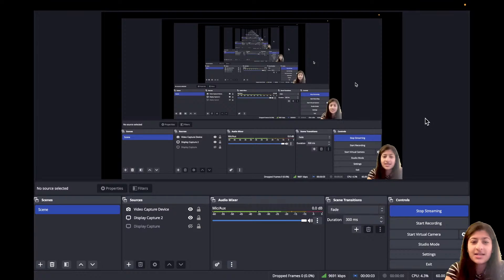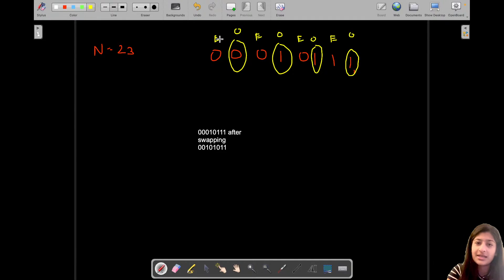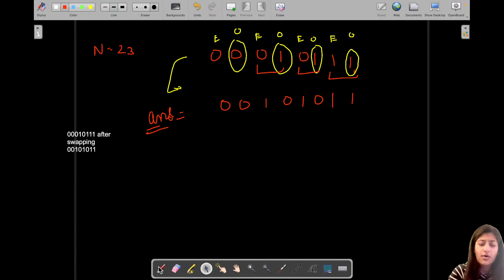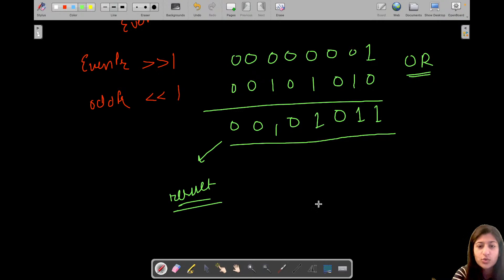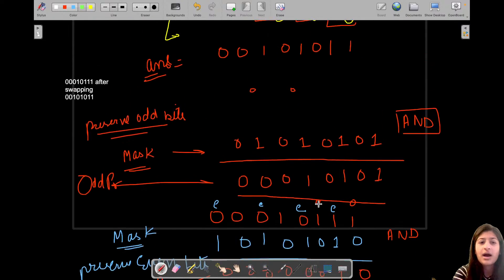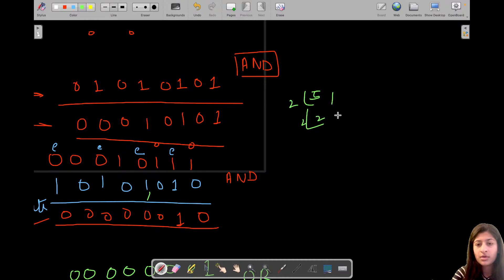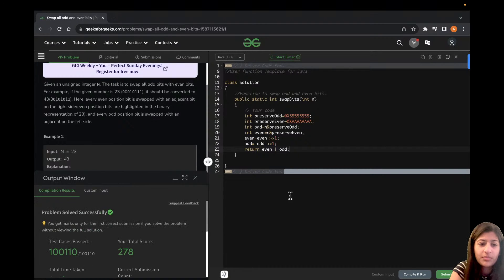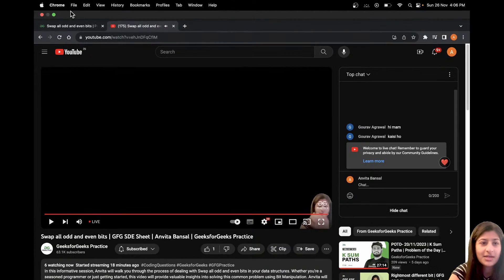Swap all odd and even bits | GFG SDE Sheet | Anvita Bansal | GeeksforGeeks Practice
In this informative session, Anvita will walk you through the process of dealing with Swap all odd and even bits in your data structures. Whether you're a seasoned programmer or just getting started, this video will provide valuable insights into solving this common problem using Bit Manipulation. Anvita will share step-by-step explanations and code examples to help you understand and implement this technique in your coding projects.

Solve the Problem of the day and test yourself and win rewards 💲